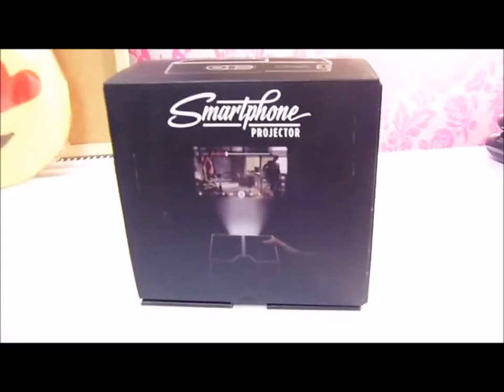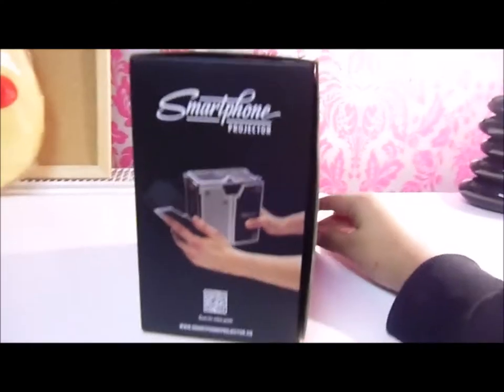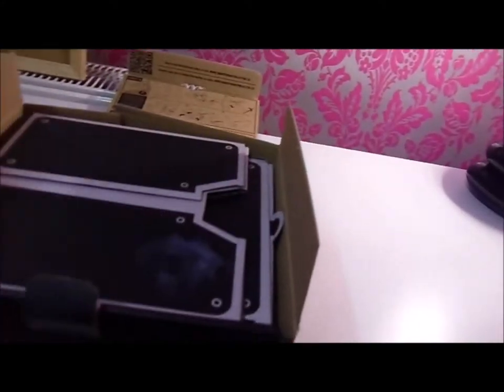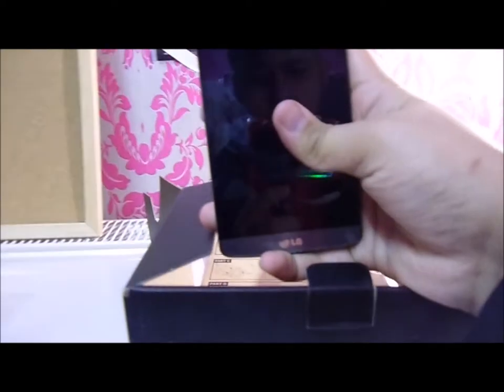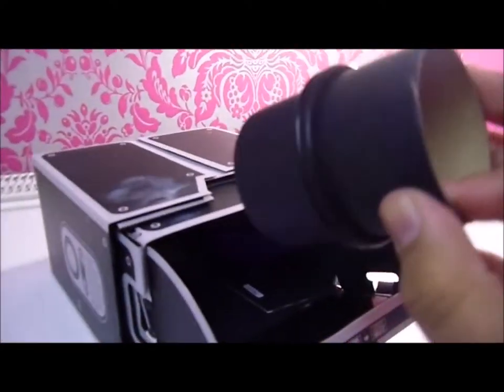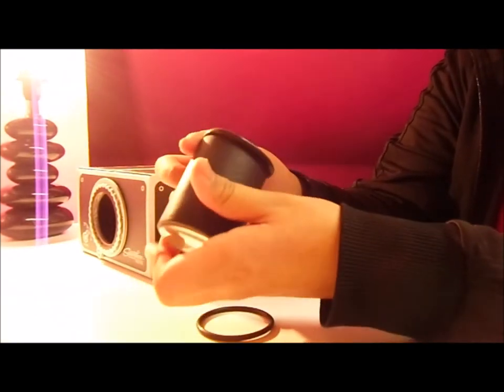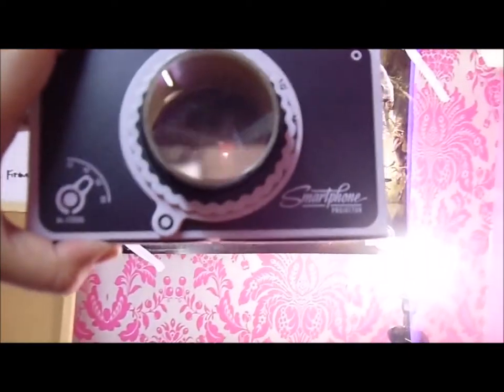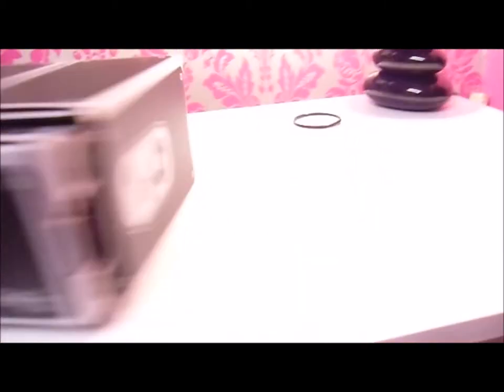MOBILE PHONE PROJECTOR!!!!!!